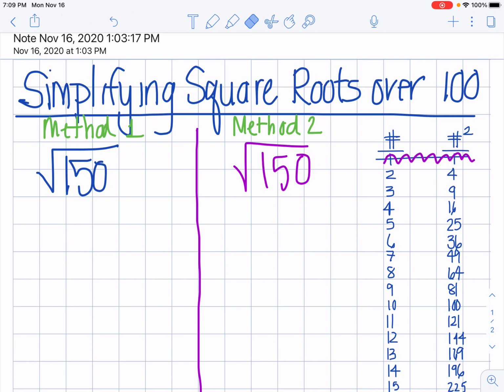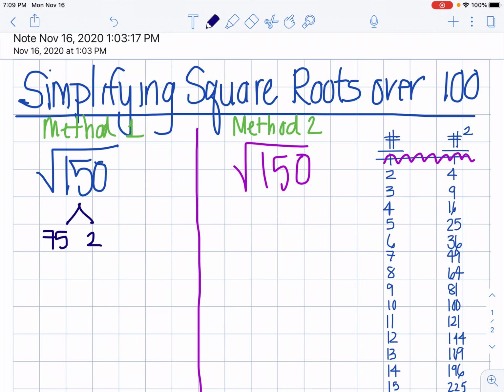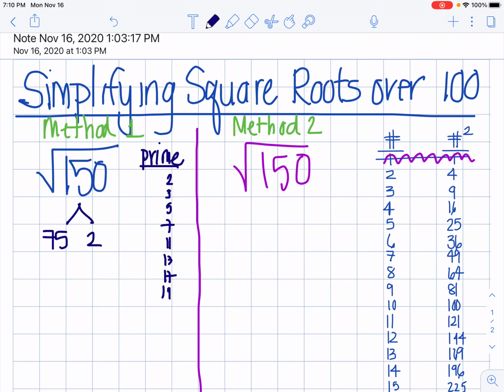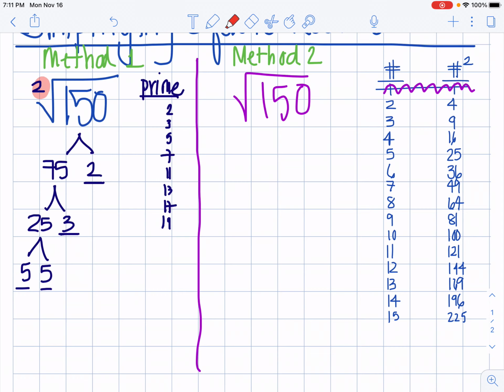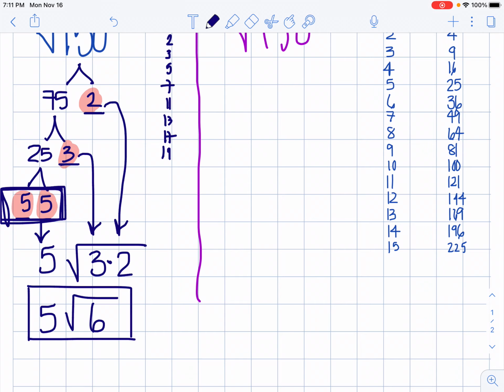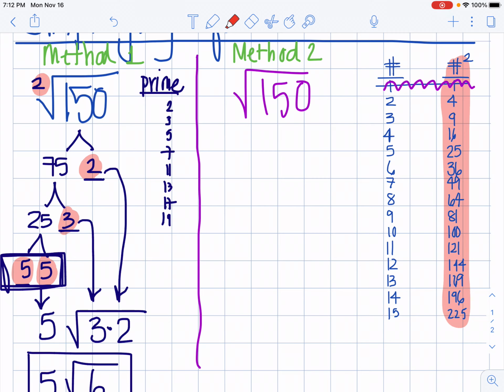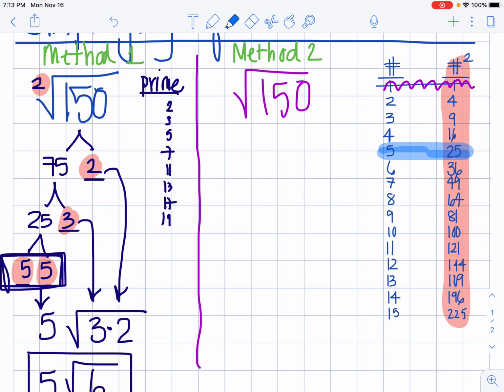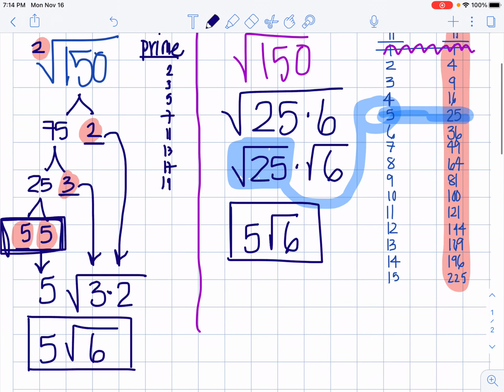Simplifying a large square root | StraightMath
How to simplify a large square root using two different methods.